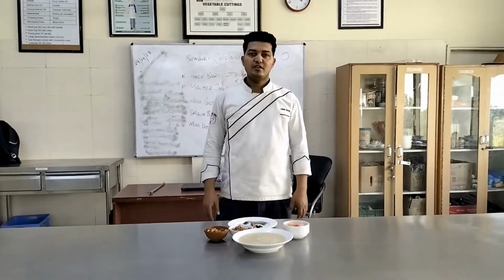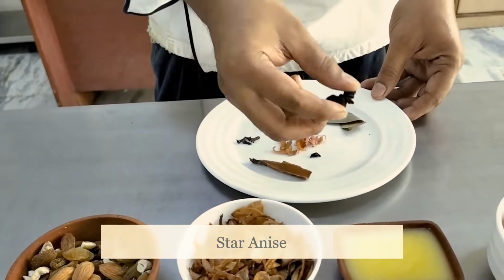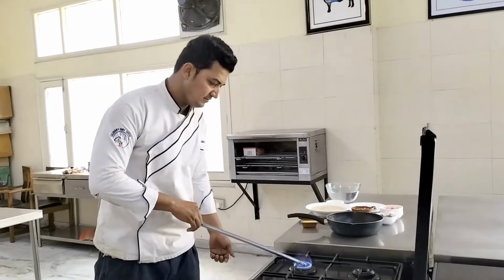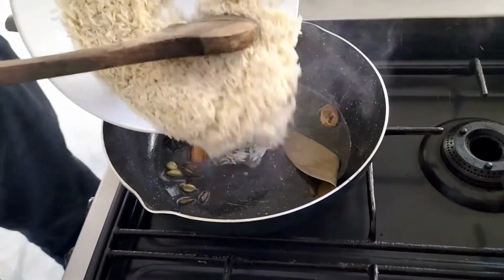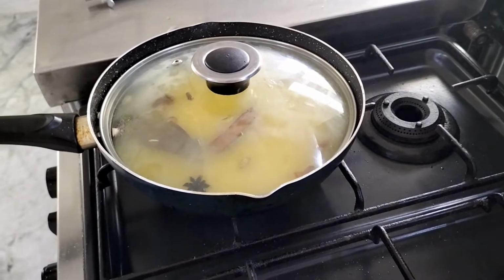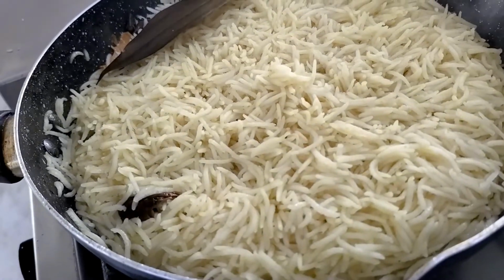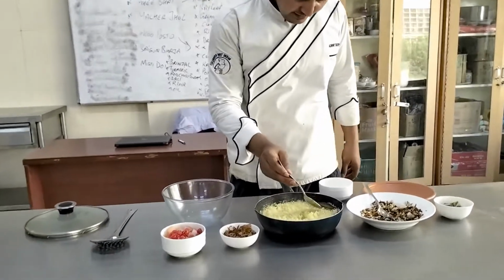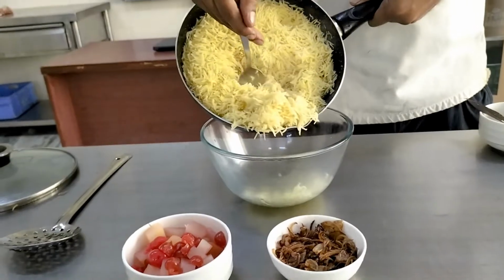Kashmiri Pulao By Chef Ashok Thakur